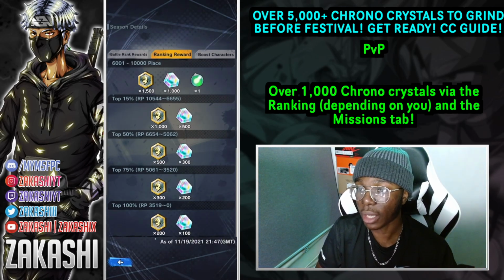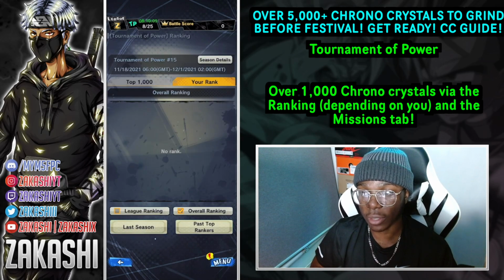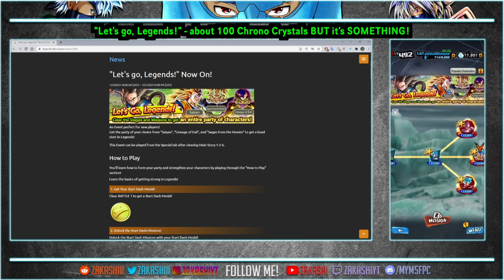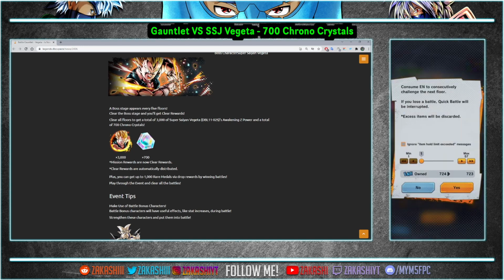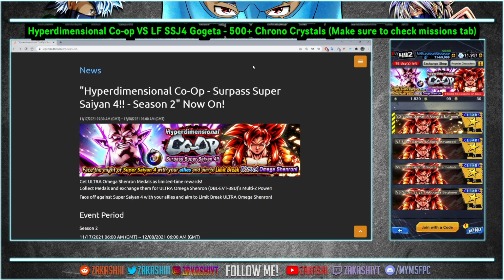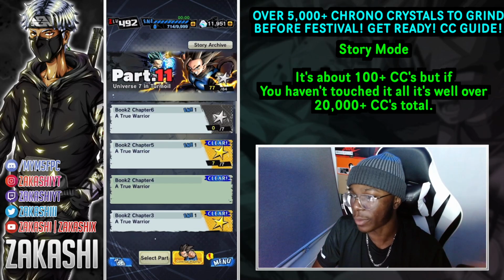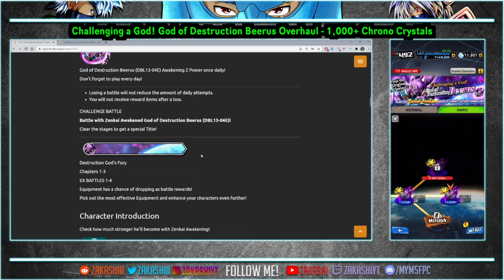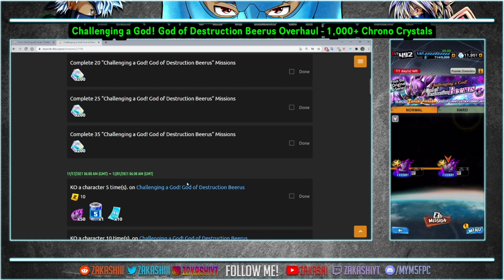OVER 5,000+ CHRONO CRYSTALS TO GRIND BEFORE FESTIVAL! GET READY! CC GUIDE! | Dragon Ball Legends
Hope you've enjoyed/you're enjoying the video man! You won't regret it & you don't lose anything!
00:00 - 2nd Channel Up & Running! (Subscribe)
00:43 - Zakashi Intro
01:05 - Introduction (Live for Reveal on 23rd!)
02:33 - Method 1
03:31 - Method 2
04:44 - Method 3
05:22 - Method 4
06:28 - Method 5
07:37 - Method 6
08:35 - Method 7
09:04 - Method 8
11:04 - Summary of other Chrono Crystal Methods
12:00 - Conclusion
12:52 - Zakashi Outro